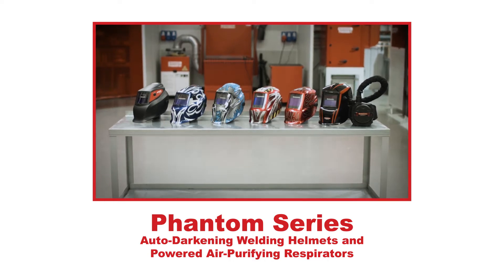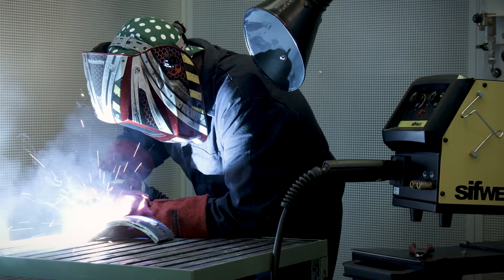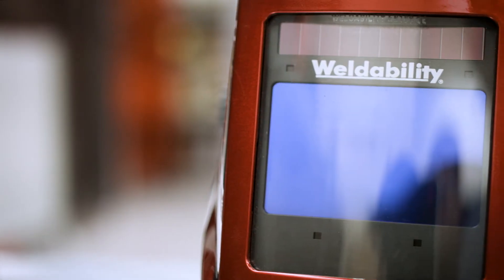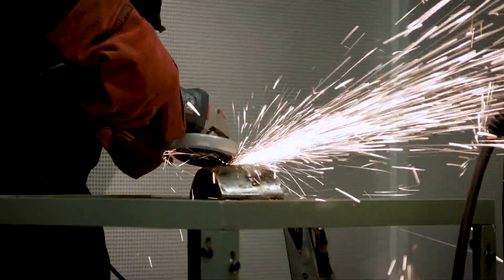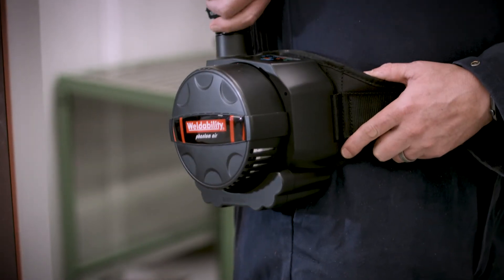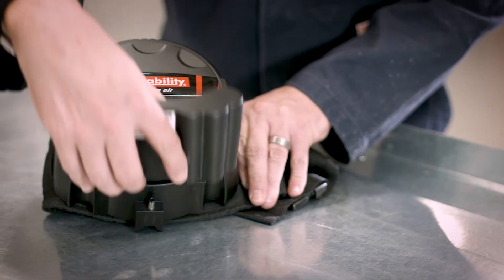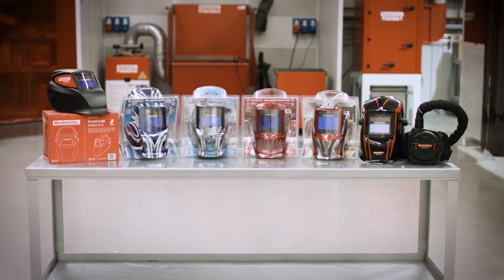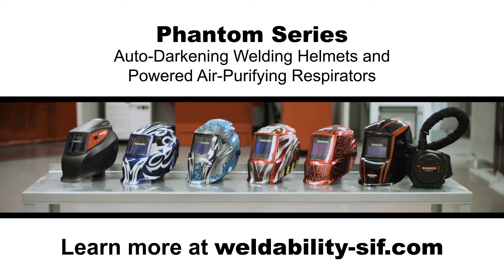Phantom Auto-Darkening Welding Helmets and PAPR Air System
Introducing the Phantom series of Auto-Darkening Welding Helmets and Powered Air-Purifying Respirators, from Weldability Sif. Whatever your welding process, there’s a Phantom welding headshield for you.